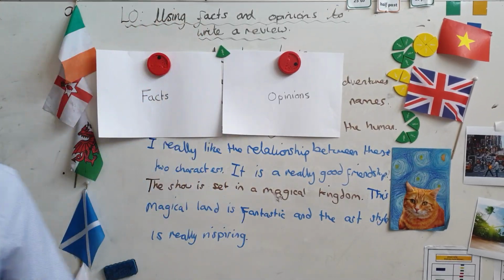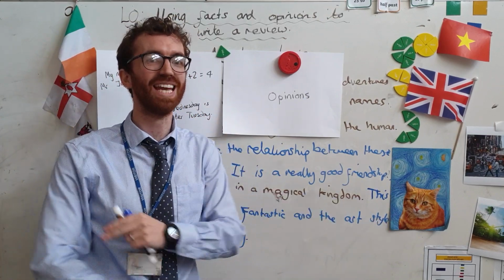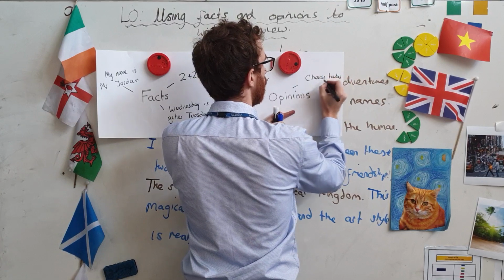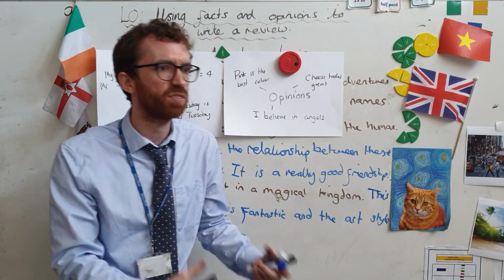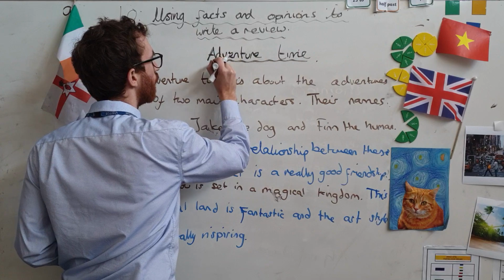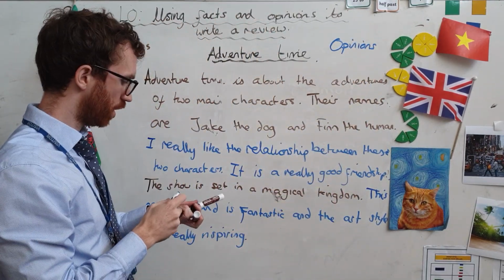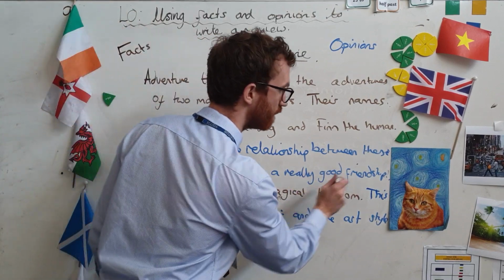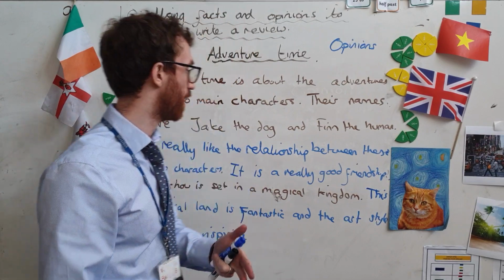English - facts and opinions - KS2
Learning how to use facts and opinions for non fiction writing.